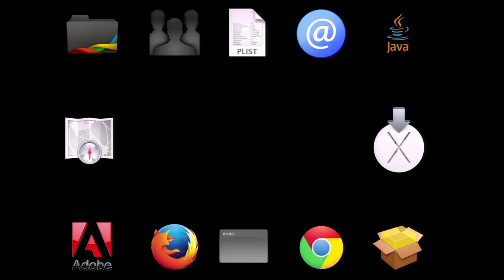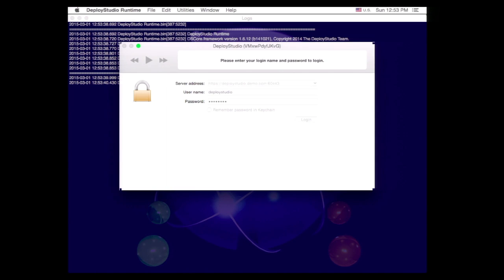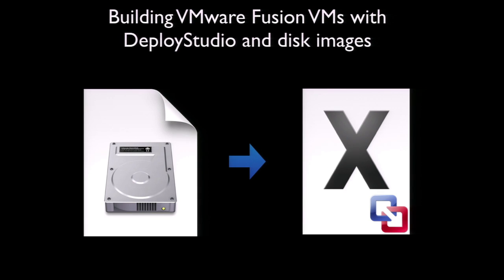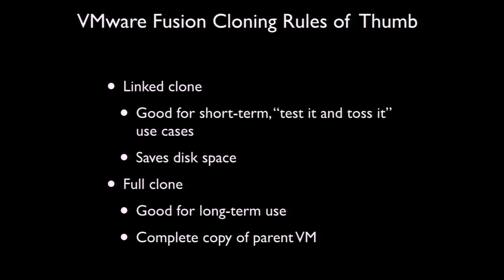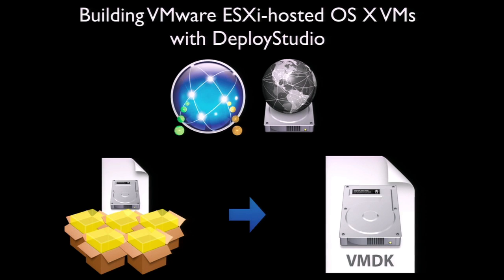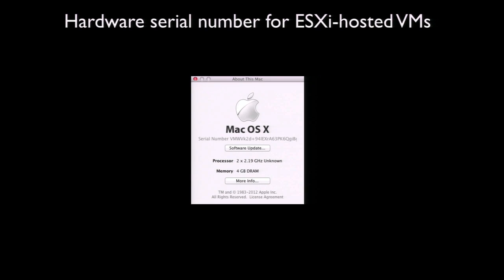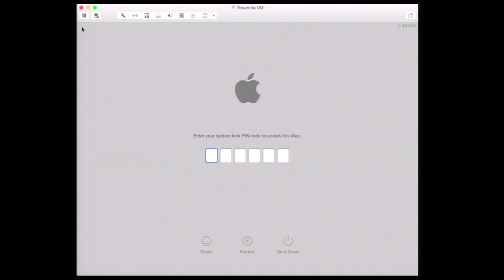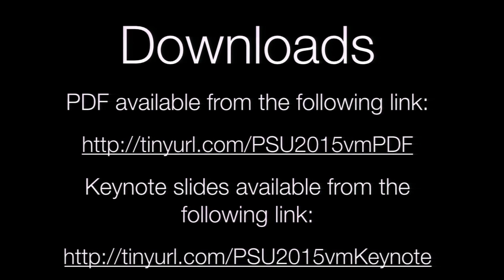Virtualization and OS X Testing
Speaker:  Rich Trouton

When new software appears, Mac admins need test Macs that match their standard configuration in order to verify that the new software doesn’t adversely affect anything in their environment. Virtualization allows you to rapidly build test machines to meet those needs, while helping to reducing the need for physical test boxes.

This session will cover how to leverage VMware Fusion, NetBoot and other tools to rapidly build OS X virtual machines to desired specifications, along with showing how you can leverage these virtual machines to test the software and configurations that you’re planning to deploy.